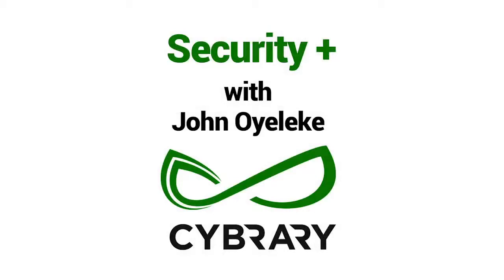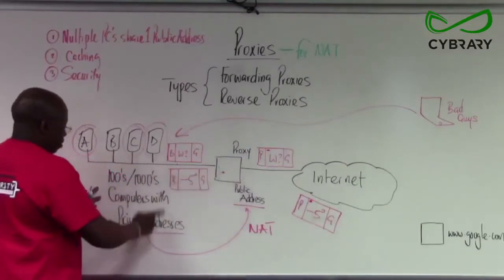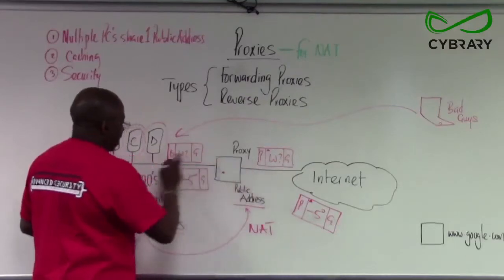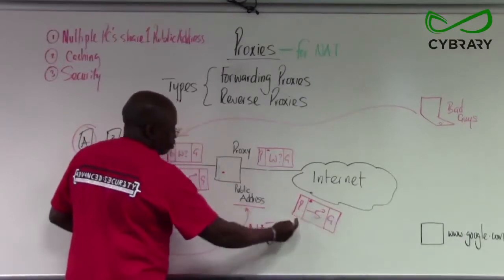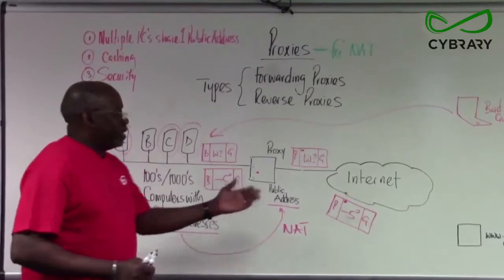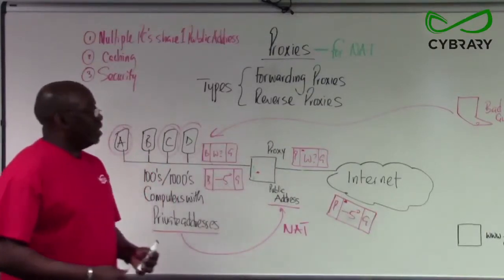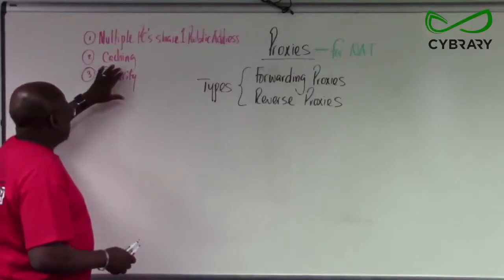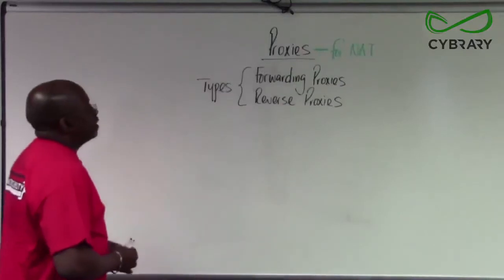Security + Module 1 1 Part 04 Network Address Translation HD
For this next session we learn about Network Address Translation.  Network Address Translation is a sub-function to the proxy and how its controls/delivers specific address for identification and why that is important to the proxy process.